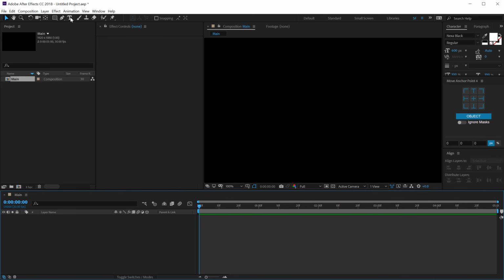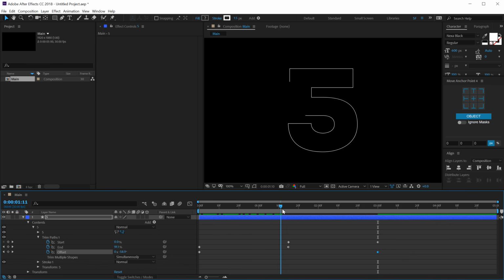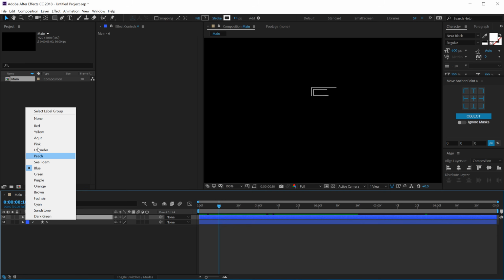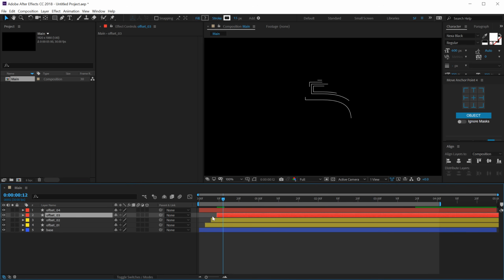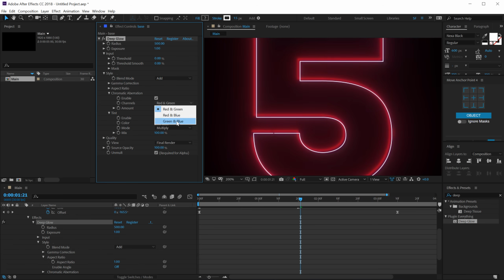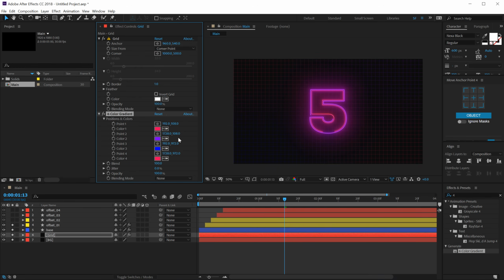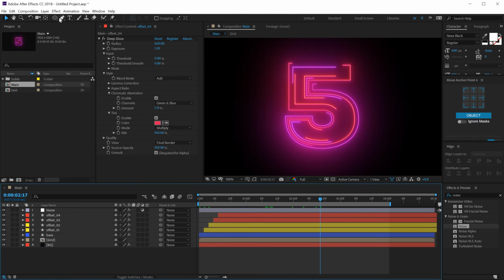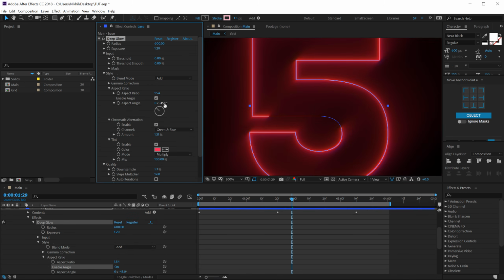After Effects Tutorial - Glowing Lines Animation in After Effects with Deep Glow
Hey, everyone in this After Effects Tutorial we will create a Glowing line animation in After Effects with the help of deep glow. This tutorial is also going to cover topics like text animation in after effects, creative text animation in after effects, effects in after effects, glowing animation in after effects, typography in after effects and more!

Deep Glow gives you the best looking glow right out of the box, even whilst working in a non-linear color space. It features intuitive compositing controls to assist in refining your glow results. Deep Glow is also GPU accelerated for speed and features handy downsampling and quality controls which can also be leveraged to achieve unique results (grainy or stylized glows).